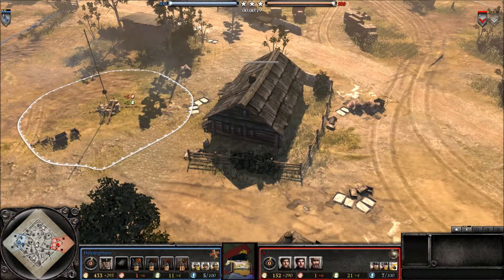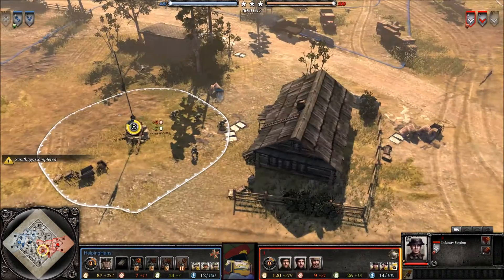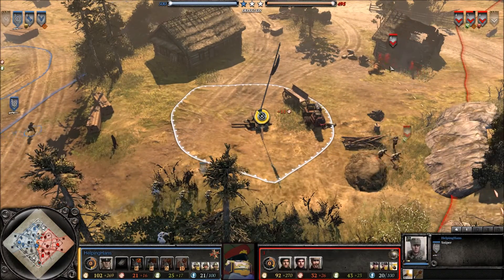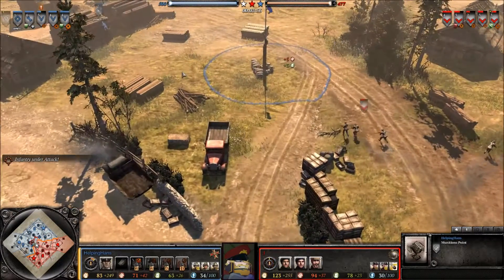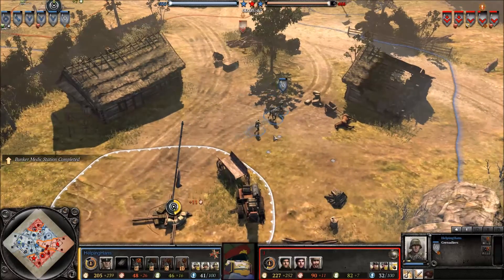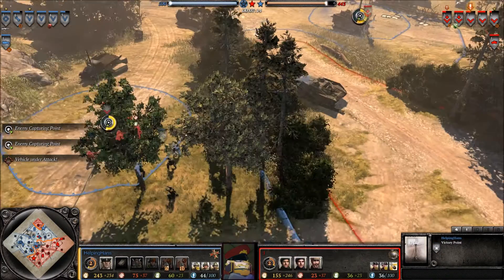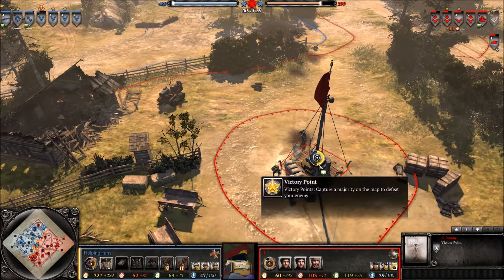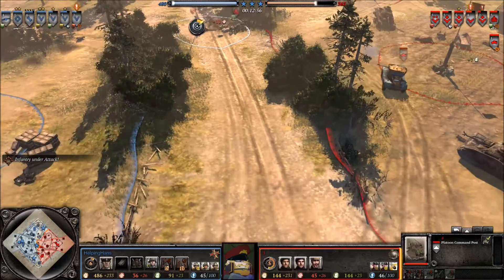[CoH2][WM v UKF] Propagandacast #2227 HelpingHans v C++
A 1v1 on Kholodny Ferma between German Infantry and Tactical Support featuring Brutal clashes, hefty tank engagements and more !